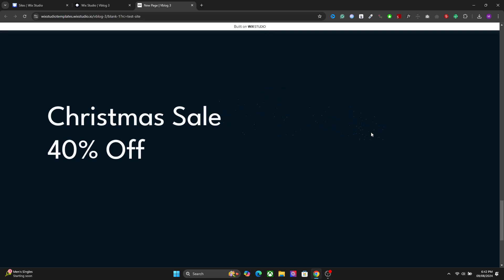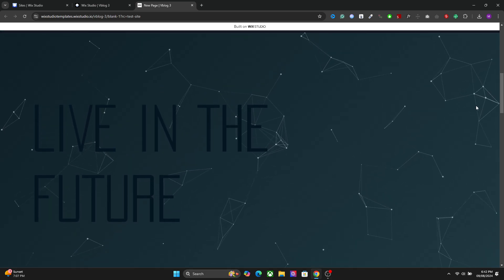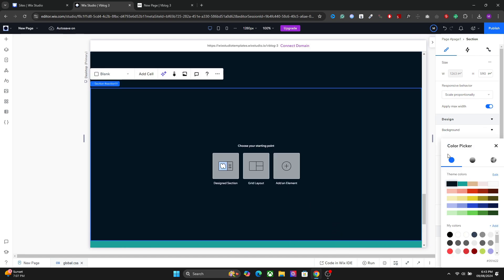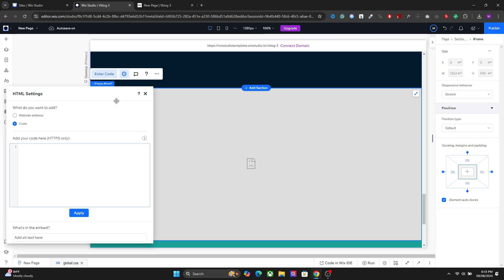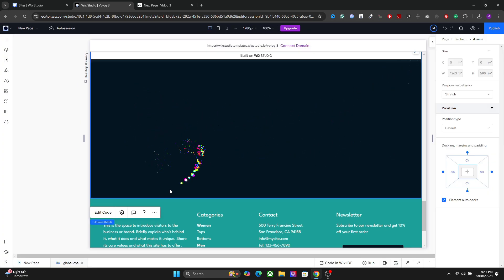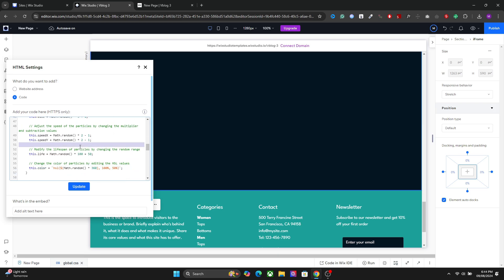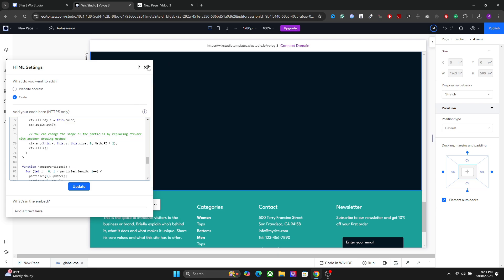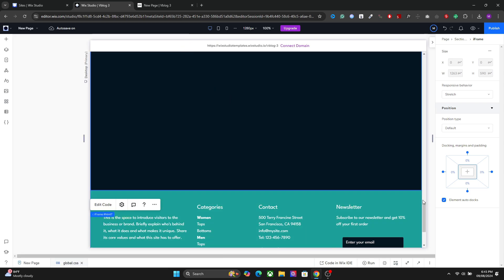Wix Studio Tutorial - Beautiful Custom Particle Cursor Animation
In this video, you will learn how to create a beautiful particle trail animation effect for Wix Studio custom cursor